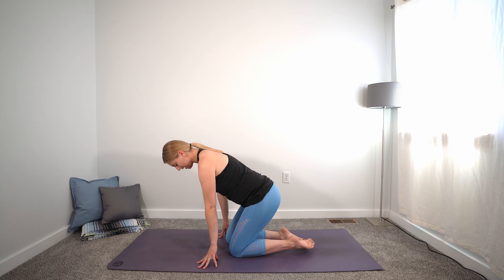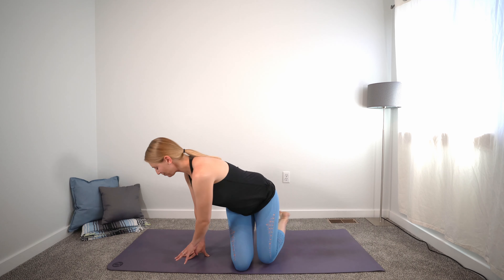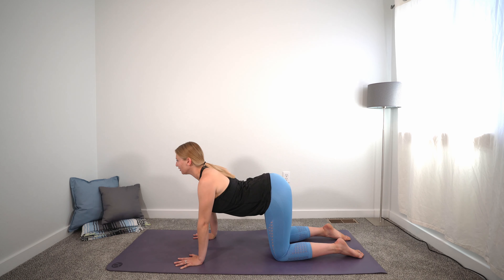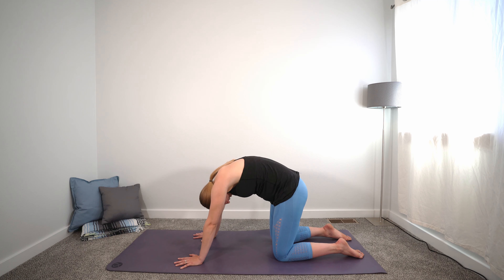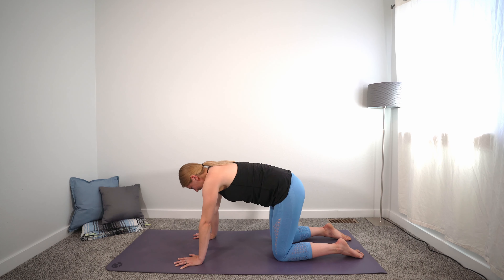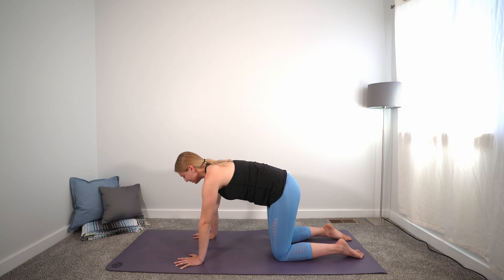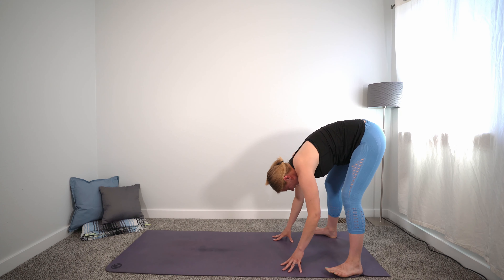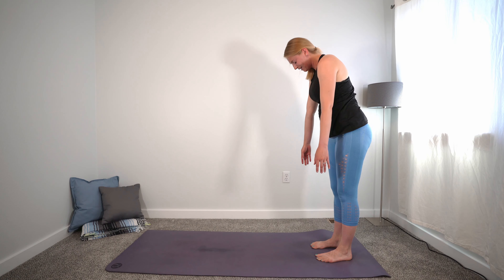20-Min Christian Yoga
Take 20 minutes to add prayer, movement and mindfulness to your day. I hope you enjoy this short Christian yoga practice!

Classes includes prayer, scripture meditation, breath and movement to increase flexibility, strength, balance and relaxation.